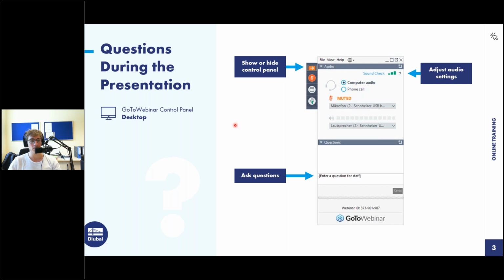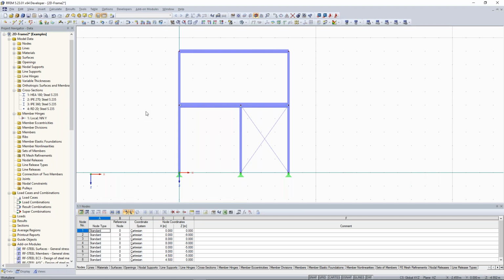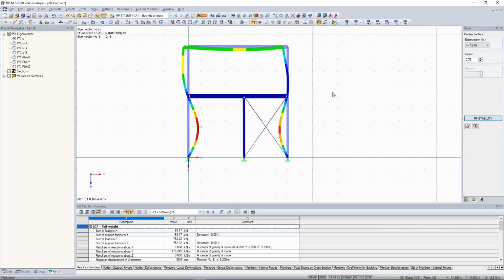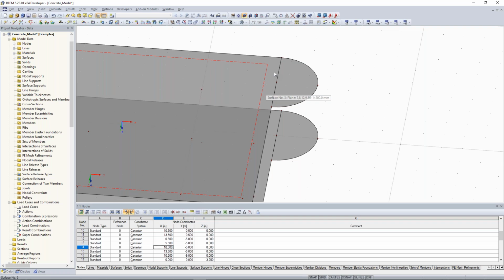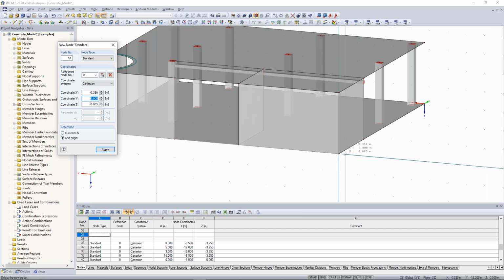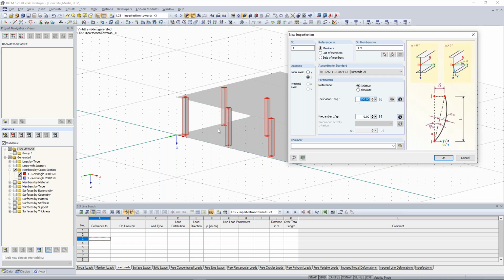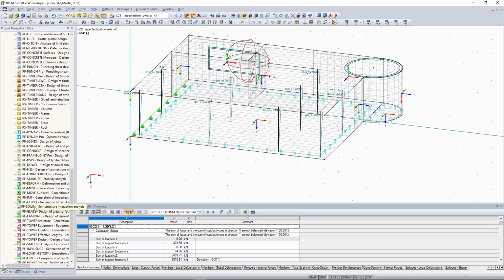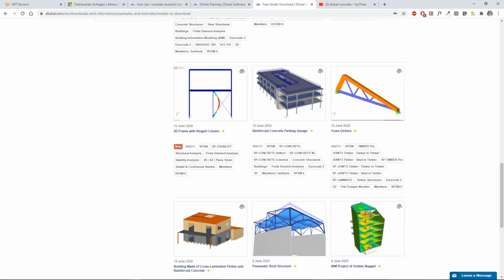[EN] Online školení | RFEM pro studenty | 2. část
Toto bezplatné online školení pro studenty o programu RFEM ukazuje na praktických příkladech důležité funkce a možnosti modelování.

Tato nahrávka byla vytvořena v pátek, 10. července 2020.

Obsah:
00:00 Uvítání
09:10 Modelování, zatížení, výpočet a stabilitní analýza 2D rámu
01:11:30 Modelování, zatížení a výpočet betonové konstrukce
02:29:00 Dotazy a diskuse